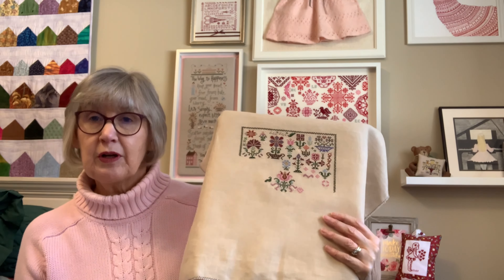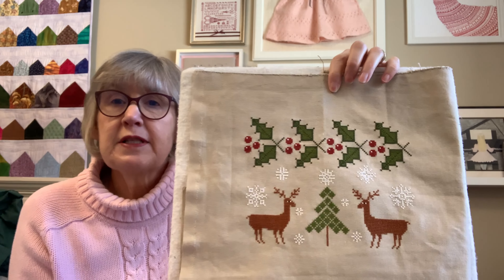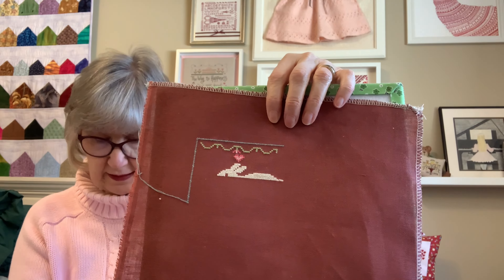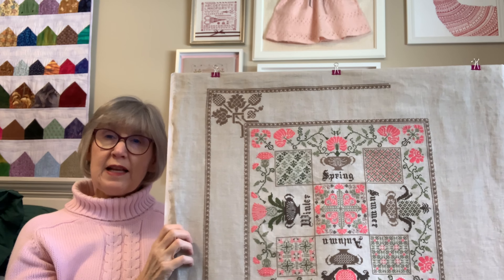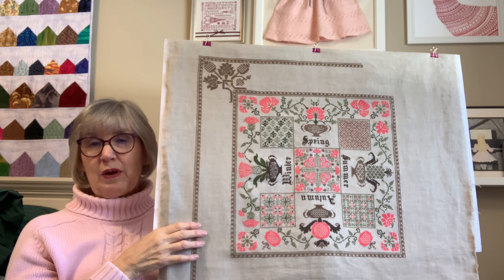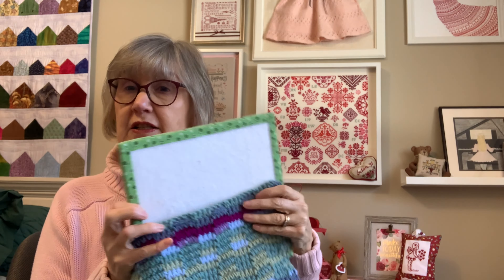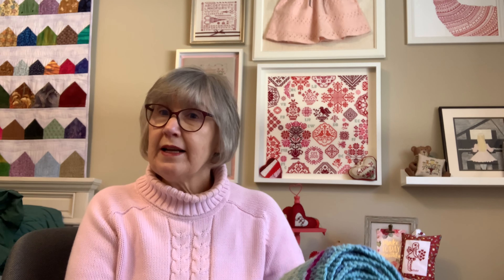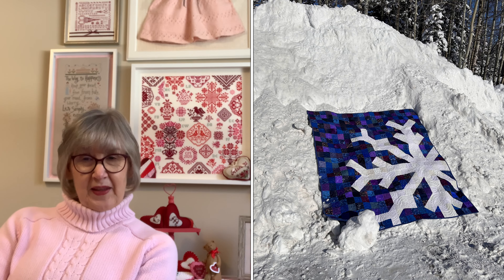2023 Flosstube Episode 5 - February Wrap Up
FlossTube 2023- Episode 5 February Wrap up - Big Surprises

QUESTIONS
Valdani /DMC Conversion - Starlight Stitchery

Quaker Sampler in the background- Fox and Rabbit Mystery SAL 2020

 WIPS
Hoity Toity - Long Dog Sampler - Fabric - 32 count Antiwue White Lugana - DMC - called for.
Changing Seasons - Fox & Rabbit Designs - 2022 Mystery SAL - 32 count Belfast Natural.
Remember November - MarNic Designs -
Garden Sampler - Herscheners -
Pumpkin Alphabet - With Thy Needle and Thread - 14 count Aida. called for DMC.
Queen Elizabeth II in Her Coronation Dress - Teresa Gil - 28 count Vintage Blue  Cashel - called for threads.
‘Tis the Season - Sub Rosa Designs - PNPS - Christmas-Winter - 2021. Fabric 28 count evenweave - mushroom. Called for DMC.
Prairie Schooler Santa - 2006. Fabric - 18 count Putty Khaki - Zweigart. DMC - called for.
Christmas Ball - xcrossstitchpattermx -(ETSY) - 27 count black Linda - DMC - called for.
Christmas Snow Globe - 28 count Permian of Copenhagen linen - DMC - called for
Oology- #2 Satsuma Street - 28 count Ice Blue Linen - DMC- called for
Baubles Galore - peppermintpurple Blackwork - 14 count printed Aida from Charlescraft - DMC - called for
Merry Christmas - Durene Jones - unknown even weave Khaki 16 count - DMC called for
Prairie Schooler Santa - 2009 - Fabric - 18 count Putty Khaki - Zweigart. DMC - called for.
Christmas Deer - xcrossstitchpatternx (ETSY) - Charlescraft 28 count white Monaco - DMC called for.
Chocolate Bunny - Teresa Kogut - 32 count chocolate raspberry linen - DMC-called for
Prairie Schooler Santa - 2010 - Fabric - 18 count Putty Khaki - Zweigart. DMC - called for.
Happy Mood Point - SS089 Sampler Quaker (ETSY) - 32 count Pearl Grey Lugano - DMC - 3750
Little Reindeer - Suzana Lima - JustCrossStitch - Christmas Ornaments 2022-
32 count Pearl Grey Lugana- DMC - called for
Oology #3 - Satsuma Street - 28 count Ice Blue Linen - DMC- called for
Kingdom of Books - ETSY pattern - 32 count Belfast Linen in Mocha - called for DMC
Rudolph - JustCrossStitch - Christmas Ornament 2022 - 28 count unknown linen dyed Denim - called for except red is 356.

Crochet Pattern - Free Pattern - Michael’s Crochet Temperature Blanket - Craftsmart value yarn.
Temperature Blanket YouTube tutorial -
Bag Making
Ready Set yarn Project Bag - UJAMAA GRANDMAS
Previous FO not yet FFO
- Oology - Satsuma Street -
Watermelon Tourmaline- Carolyn Manning - Aida - 14 count - Off White - called for DMC.
Mini Bouquet SAL - Jeanette Douglas Designs - Charlescraft tea dyed 28 count linen.
2022 Blackwork SAL - Peppermint Purple- Fabric- 14 count White Aida - DMC -called for.
SQRL! - The Mr. X Stitch Guide to Cross Stitch. DMC - called for. Fabric ivory Aida 14 count.
Labyrinth - The Owl - The Little Stitcher - Fabric unknown linen. DMC - called for.